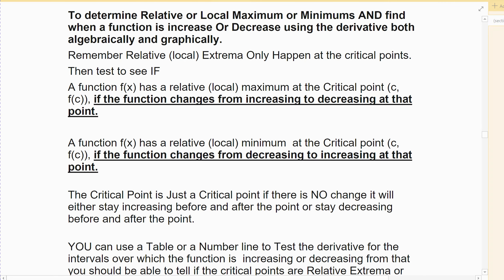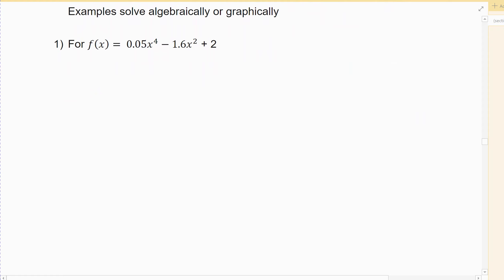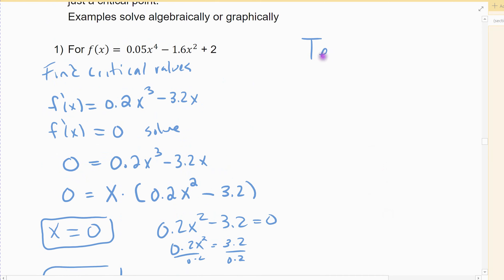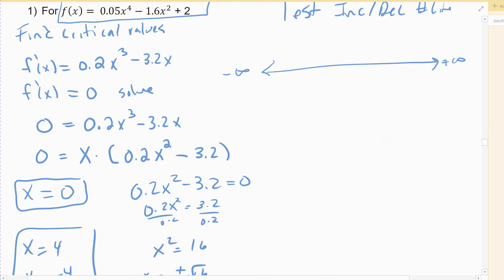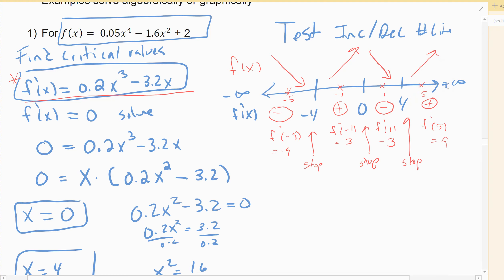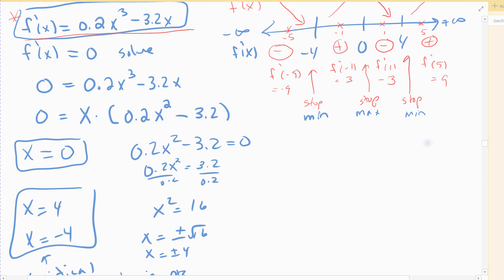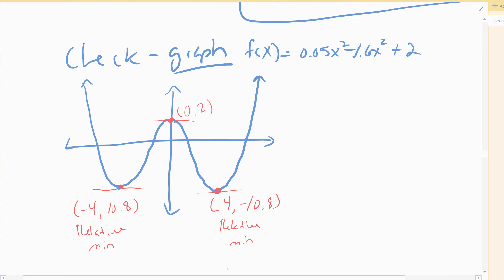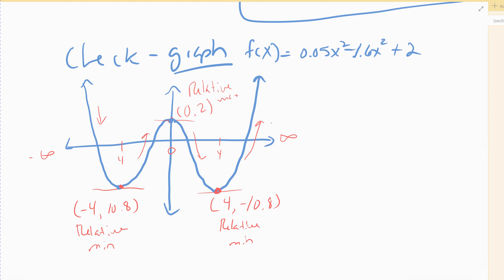3.1 video 8 polynomial example relative extrema and graph